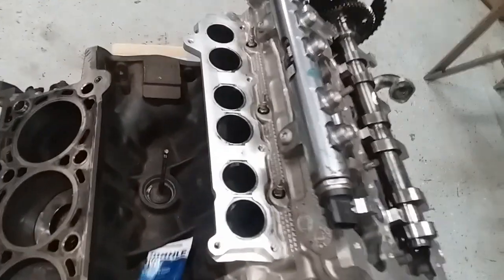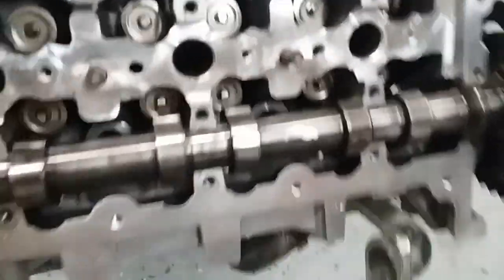Ecodiesel CP4 pump failure and motor damage repair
Ecodeisel CP4 injection pump locked up and caused right side of motor cam shafts (bolt came loose) to stop and valves to hit pistons, all rockers aslo broke. However there is a bright side to this as I belive the rockers are made weak and the fact valves move vertically in line with pistons, when they hit. (in my case) there was no bent valves or damage to pistons.